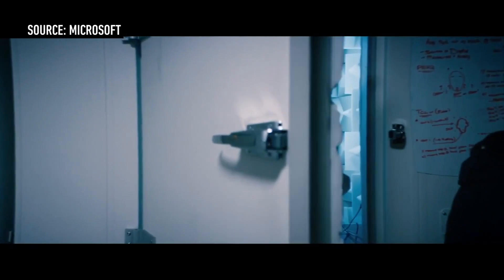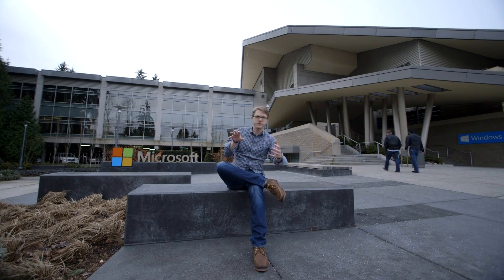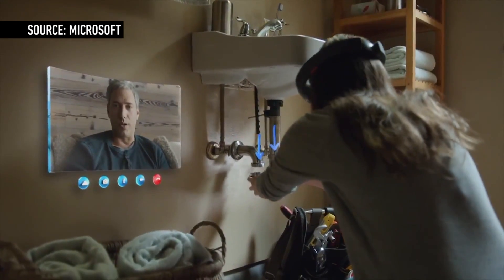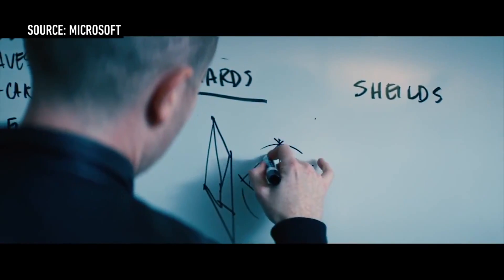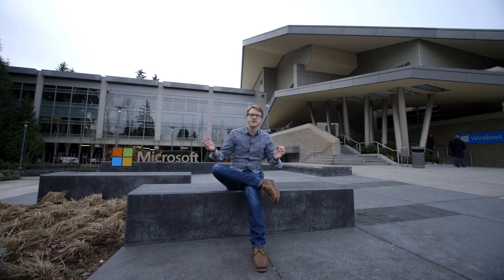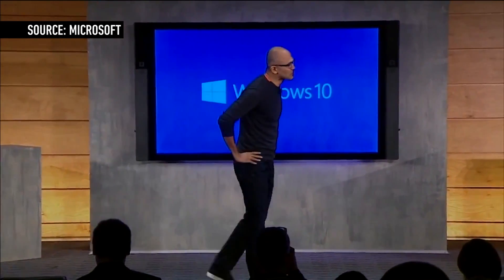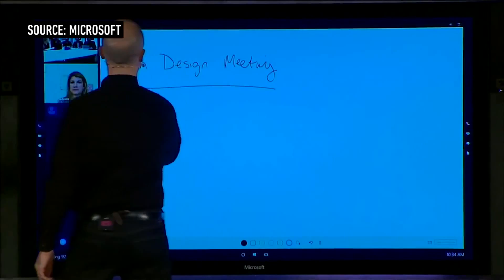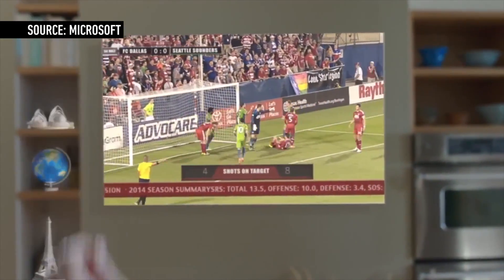HoloLens ve Windows 10 Microsoft geleceği tanıttı (The Verge)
Microsoft Holo Lens'i tanıttı, Windows 10 ile çığır açmayı planlayan Microsoft son yılların en başarılı ürününü tanıttı. Hologram Lens in Türkiye'ye ne zaman geleceği belli değil.